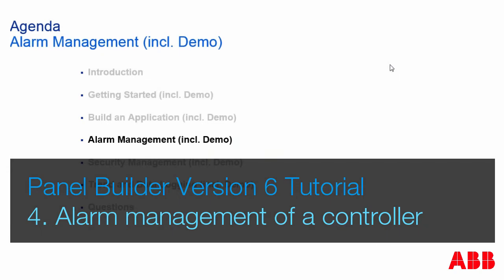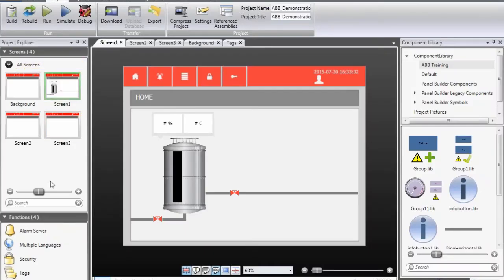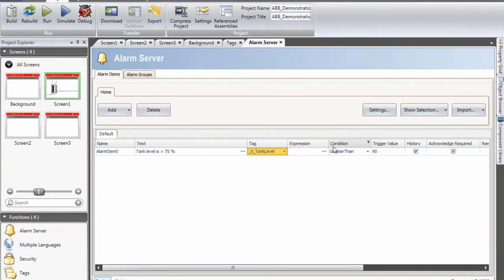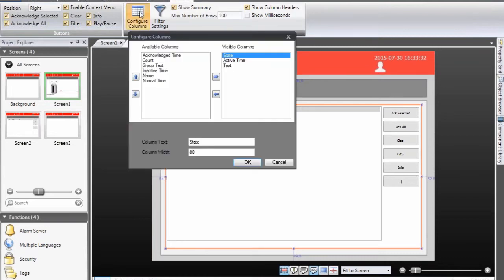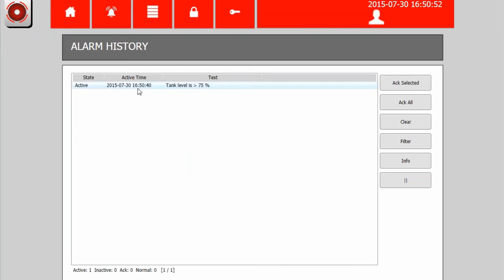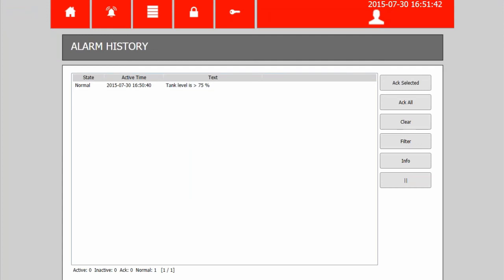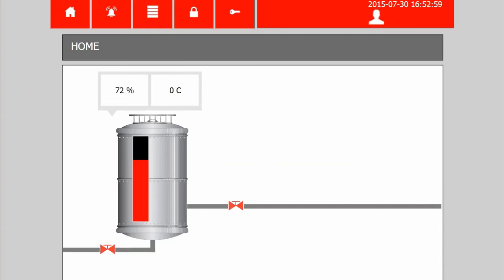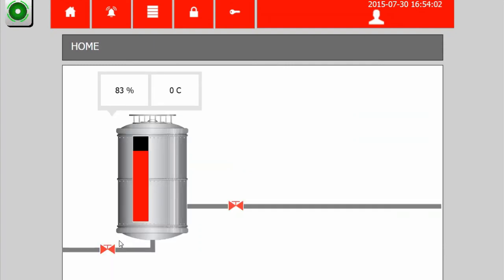ABB Panel Builder v6 Tutorial Part 4. Alarm management & alarm integration AC 800M controller or PLC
Panel Builder is a user-friendly engineering tool to configure Panel 800 operator panels. Based on the familiar Microsoft® Windows® environment with intuitive ribbon menus and Windows® media objects it provides you an interface that is easy to understand and navigate.